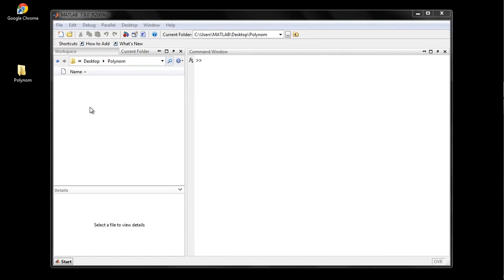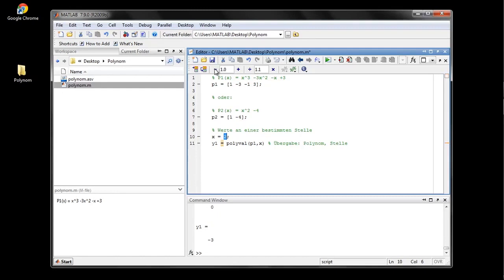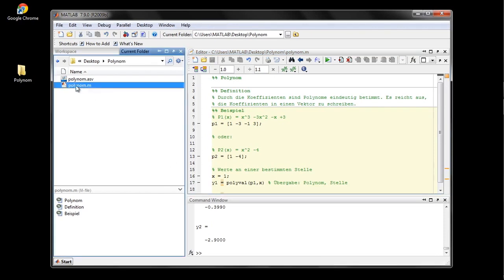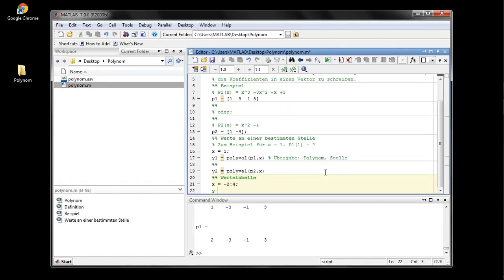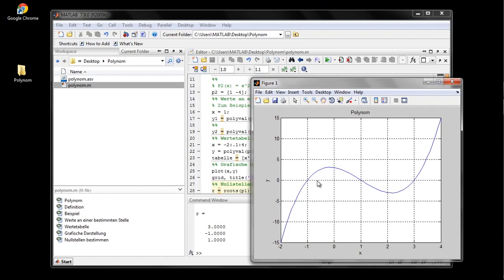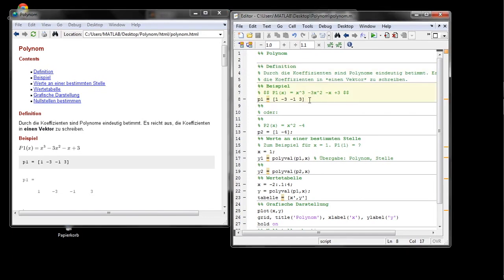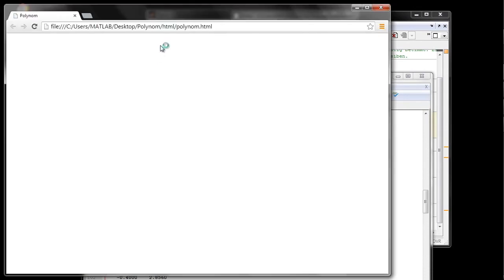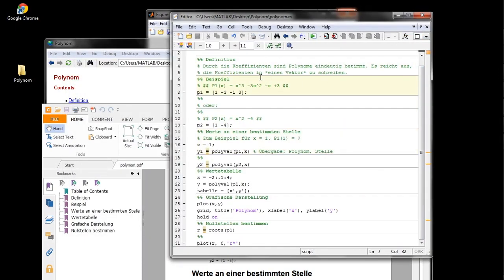Part 3 :: #08 - Publish Cellmode and Polynoms